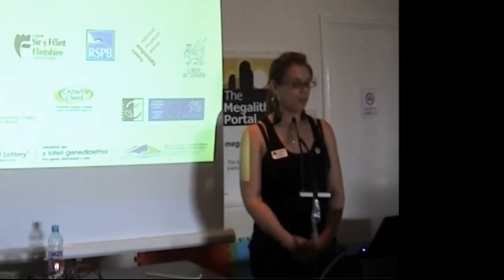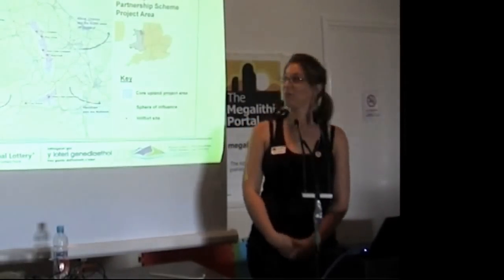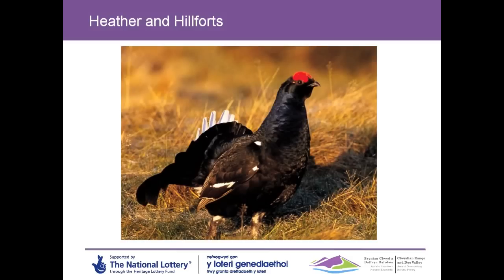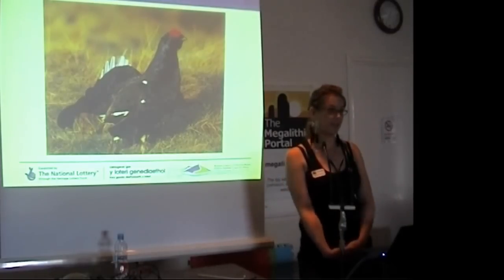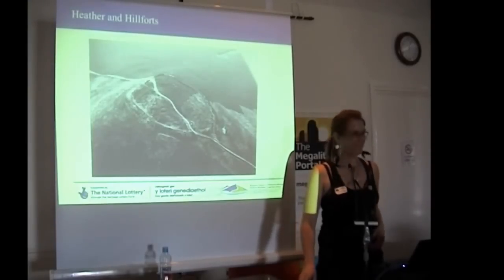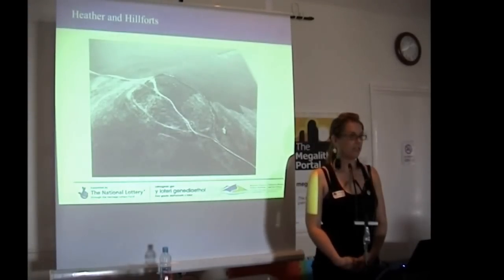Erin Robinson on the Hillforts of the Clwydian Range and Llantysilio Mountains in North Wales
Erin Robinson from the Heather and Hillforts project talks about conserving the hillforts and habitats of the Clwydian Range and Llantysilio Mountains in North Wales. Erin talks about the heather moorland, recent surveys and excavations in the area, including the discovery of vitrified material in the ramparts of Moel-y-Gaer and her 'hillfort glow' project reconnecting people to the uplands.

A 50 minute presentation with dozens of slides and animations in HD.